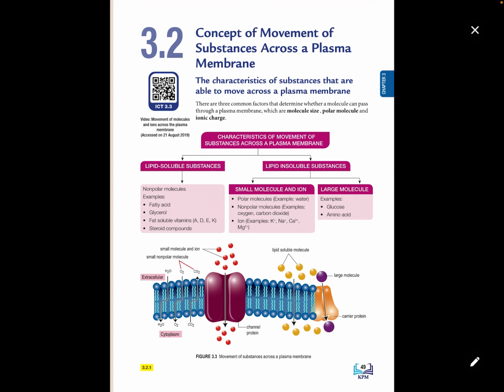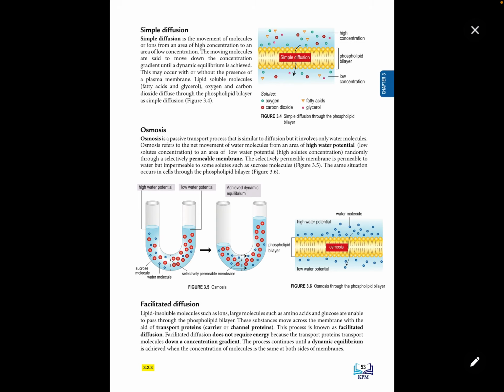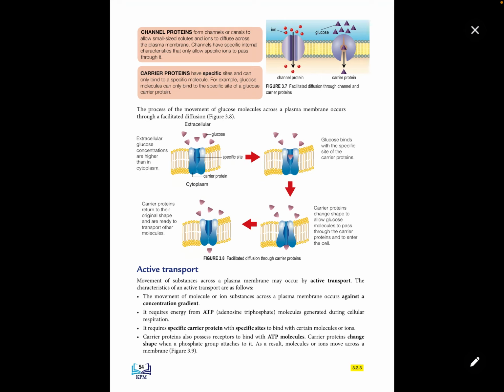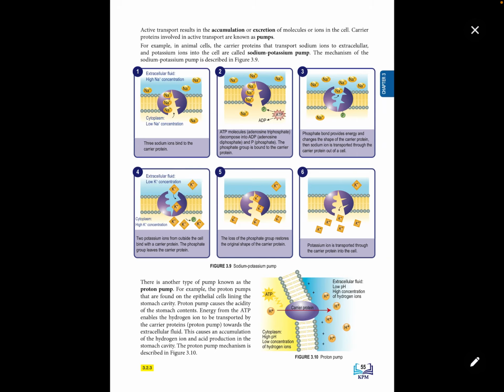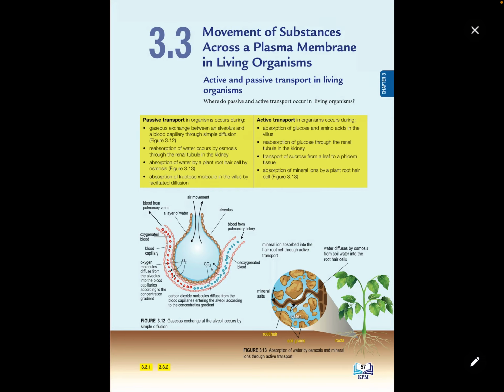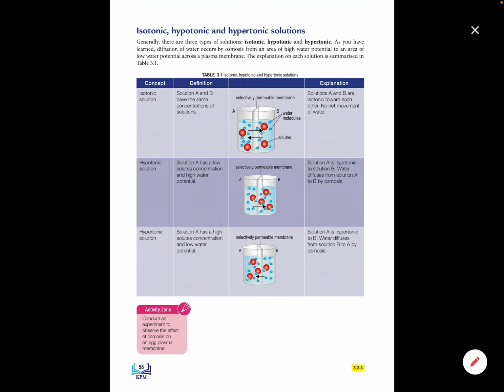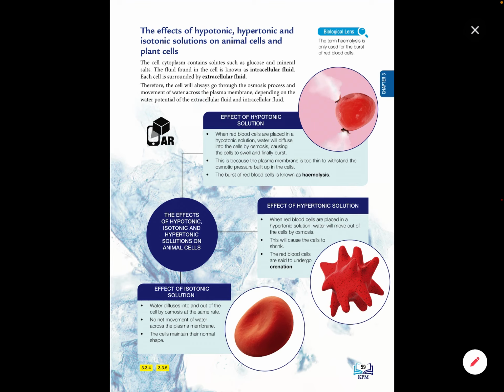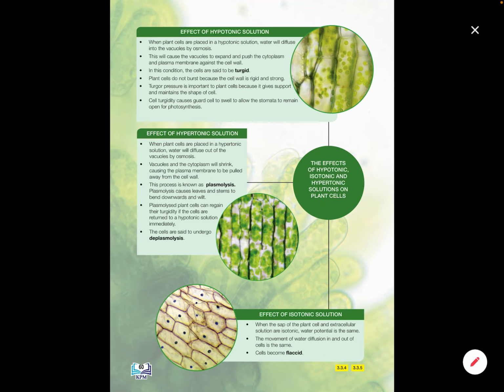Bio F4C3 (II)